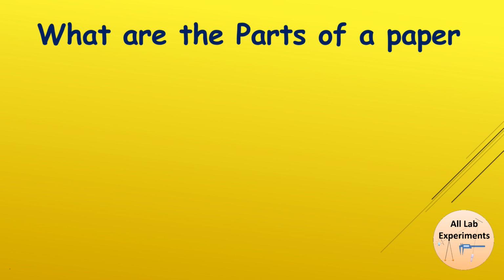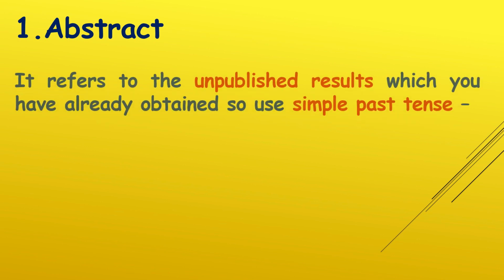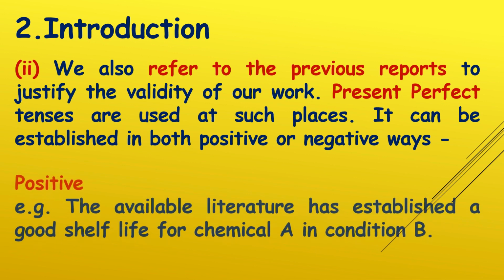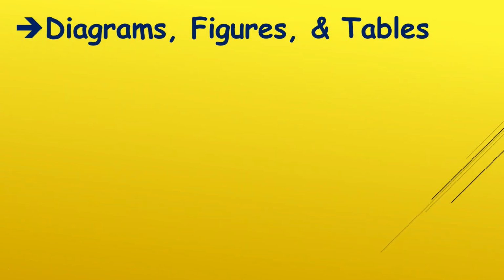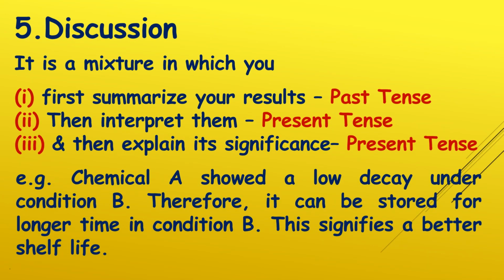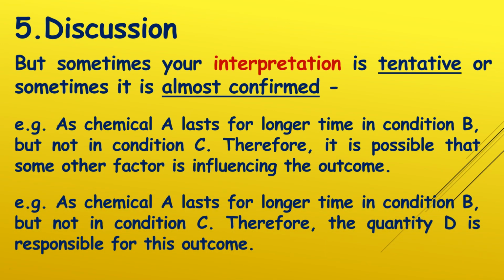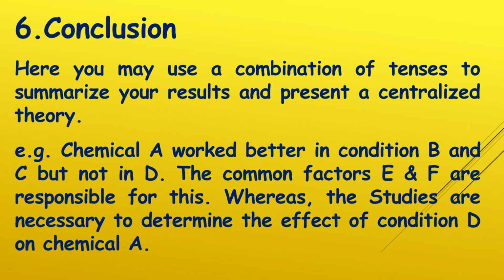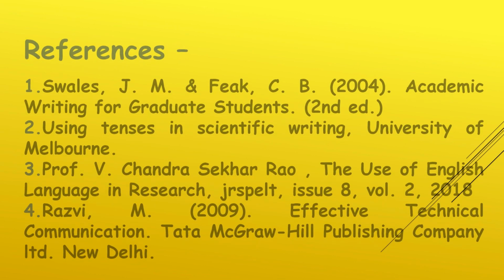How to Write a Research Paper? - An Ultimate Guide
This video covers the structure and language aspects of writing a research paper and provides you the full information in this regard with easy examples.

Follow “All Lab Experiments” on Social Media-

Need Shopping —
Here are the Best Deals on Amazon -

Our aim is to provide ‘Free Quality Education’. And to be very clear, this cannot be done without your love and support. Feel Free to DONATE any amount of your choice, so that, we make the best content for you at the earliest.
 Google Pay, Paytm, PhonePe @ 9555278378, UPI ID – 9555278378@paytm
 Bank Transfer - Sachin Kumar
(Paytm Payment Bank, Acc. No. 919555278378, IFSC - PYTM0123456)